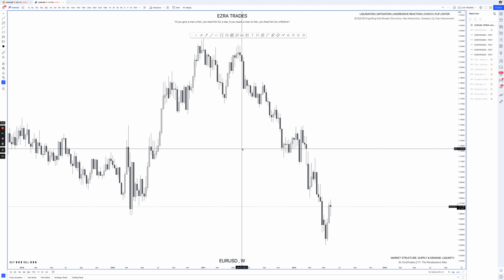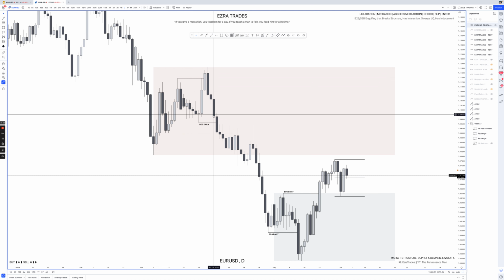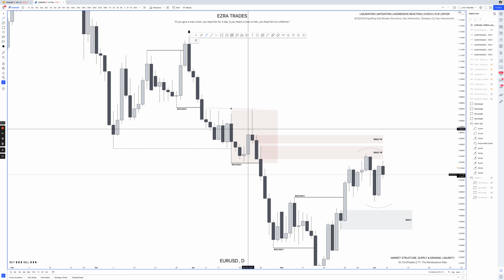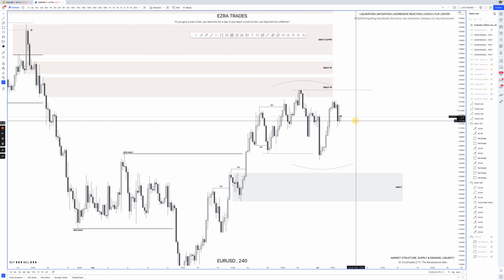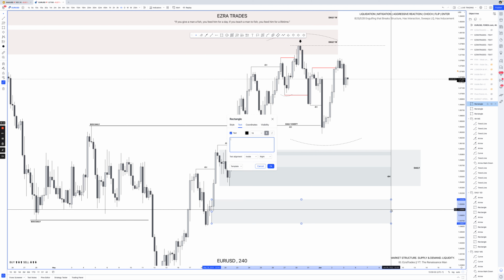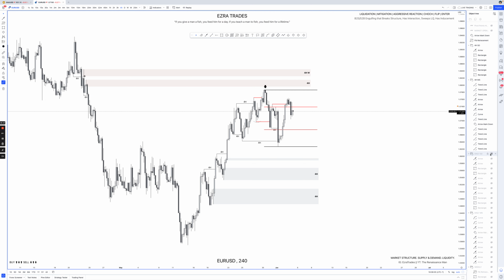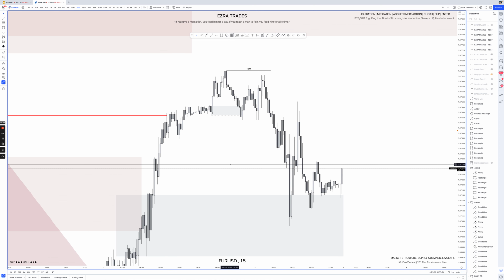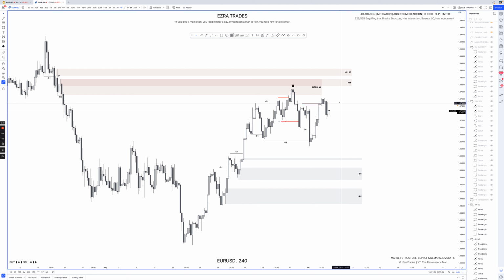Using Supply & Demand Zones Paired with Market Structure for a Strong Weekly Outlook [June 4, 2022]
Hey Everyone!

I hope you are all doing well! Recently I have been recording myself preparing my Sunday Pre-Market Outlook/Markups, and I have gotten great feedback each week in Discord, so here it is for Youtube.

Here I share my perspective in explaining my reasoning and thought process for how I determine the current market bias/direction, market structure, and high probability supply/demand zones. I also focus on sharing how I organize all my markups across each timeframe to create the most clarity for myself as a trader.

This video showcases EURUSD on June 4th, 2022.

Here are the Markups if you care to view them on each timeframe:

Have an Awesome Trading Week! Hope this helps.